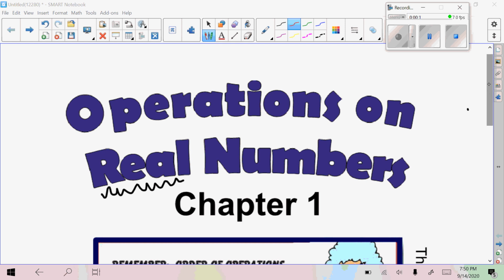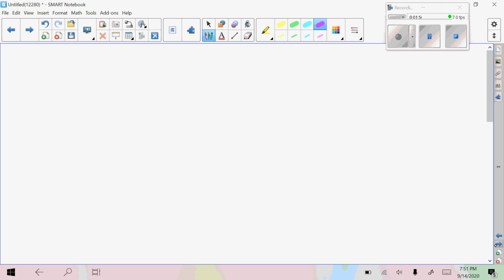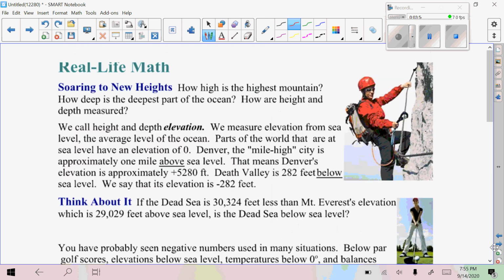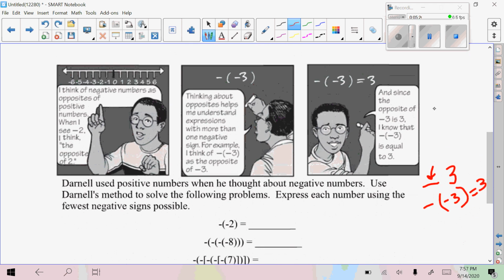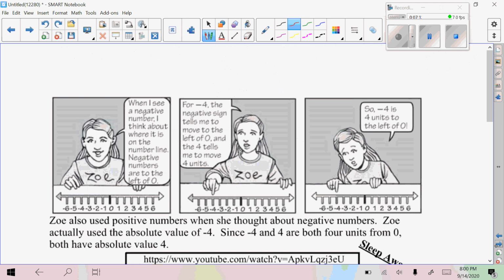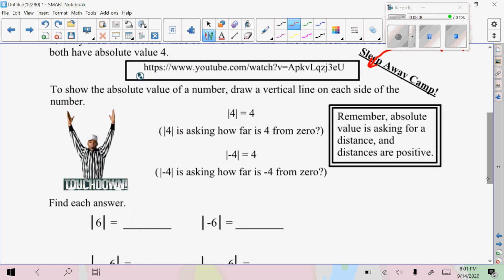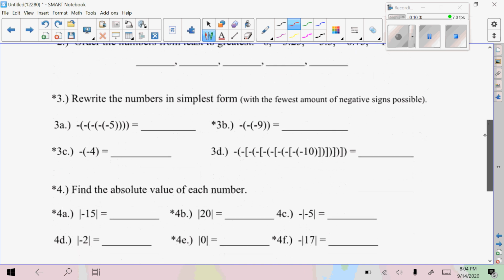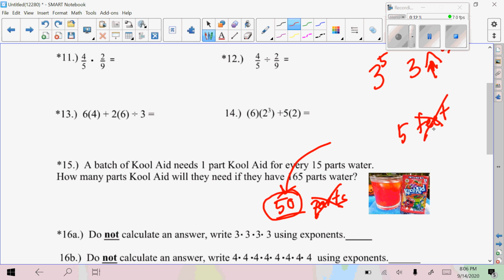Lesson 1 1A